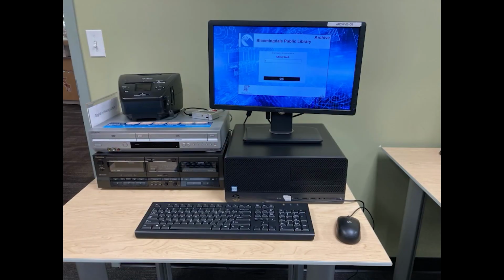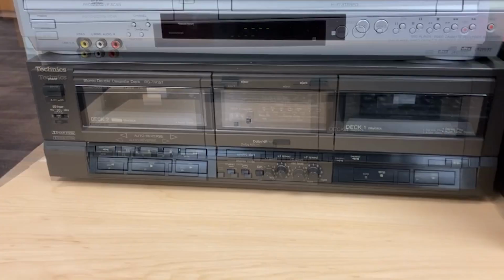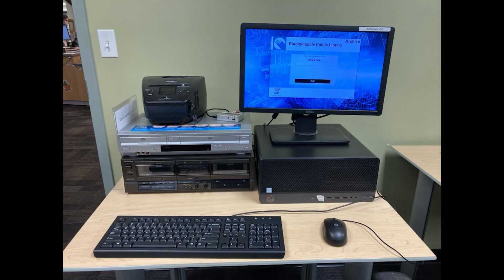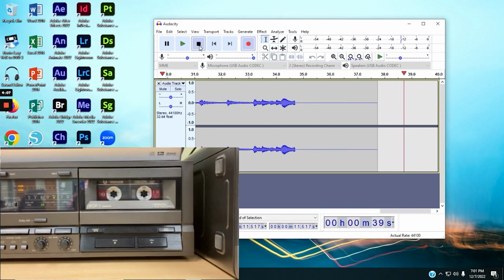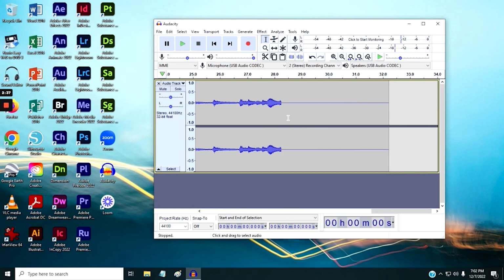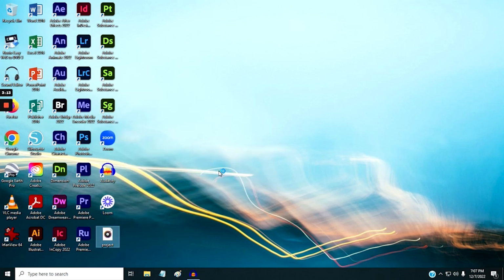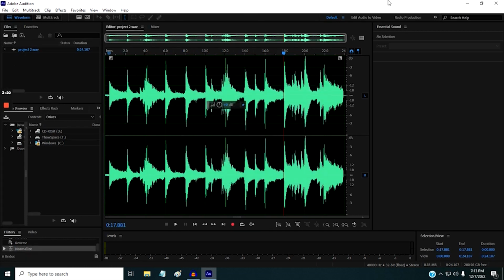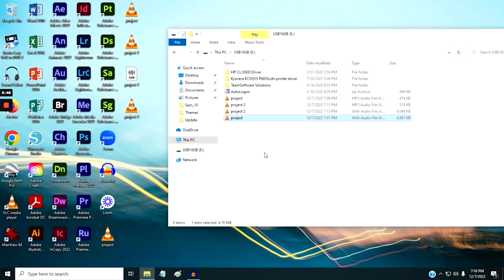Digitizing Audio Cassettes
Learn hot to digitize your audiocassette tapes using our Digital Archiving Station in the computer lab. Create audio files for use on computers and other media storage (CDs, USB flash drives). We will also go over basic functions and editing of audio with Audacity and Adobe Audition.